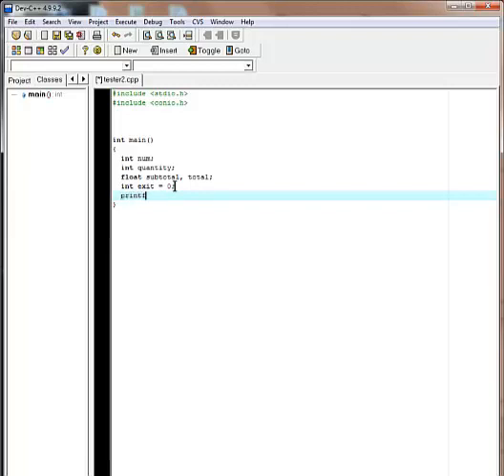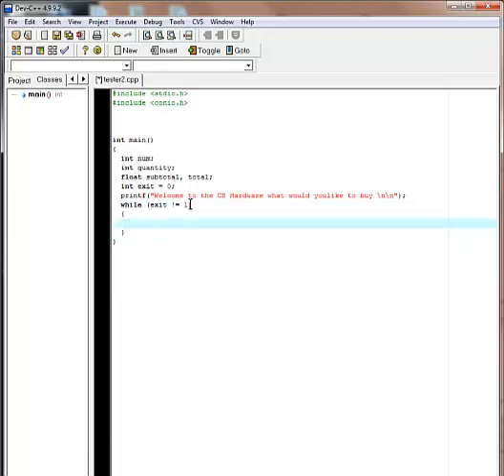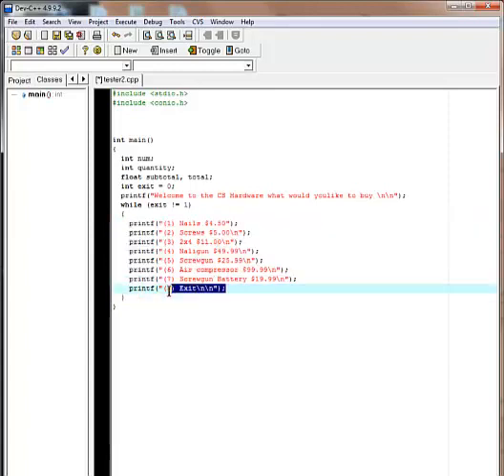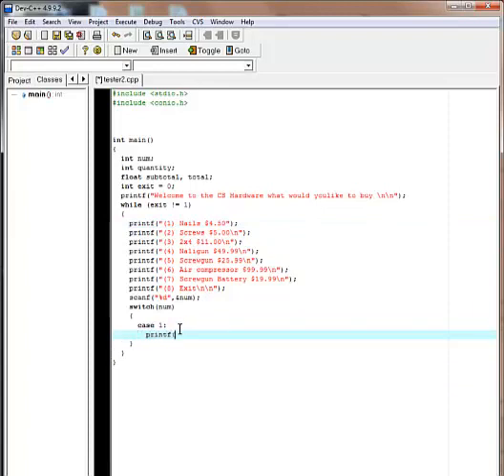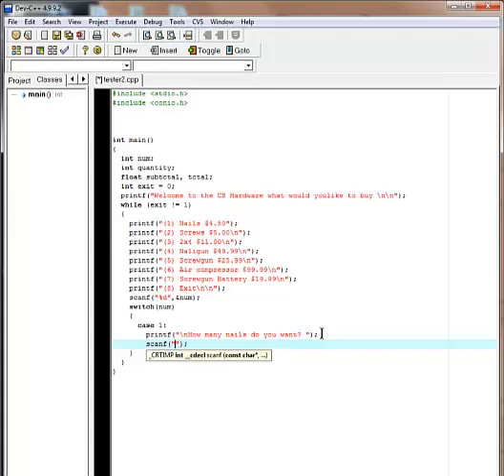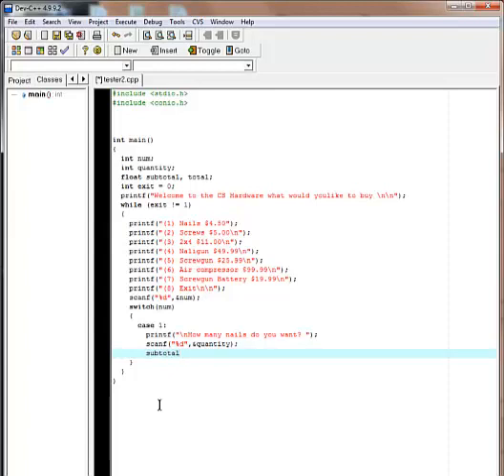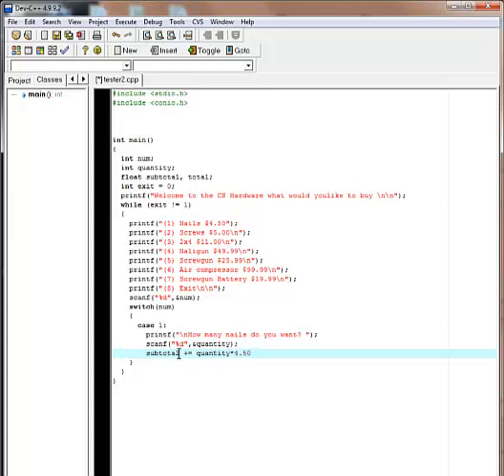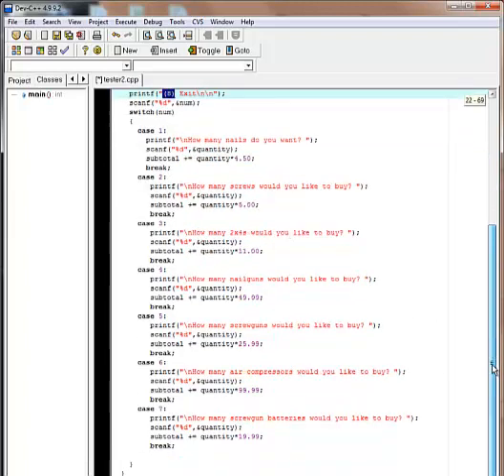C Tutorial #12-Hardware Store Part 1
Make use of the switch case and build a hardware store.